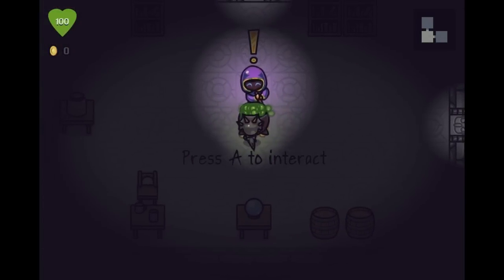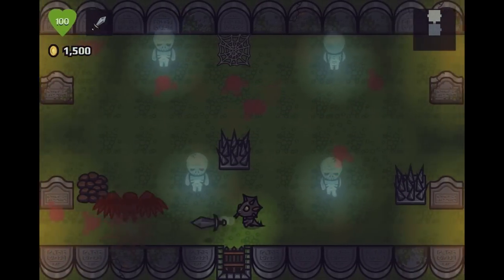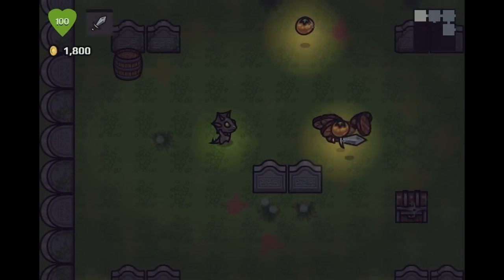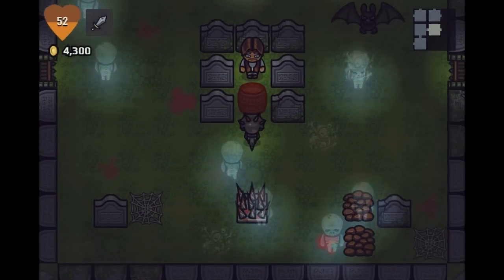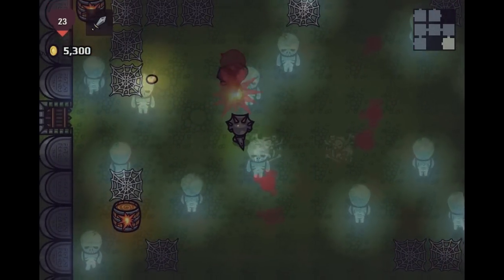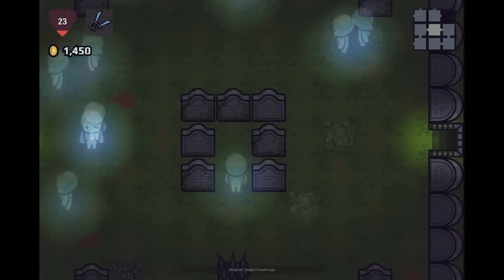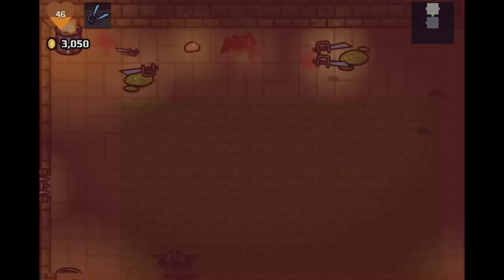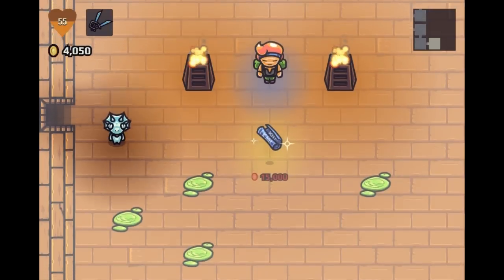Let's Briefly Play A Wizard's Lizard 01 - Basically Binding of Issac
Indie break!
I cut these two videos apart improperly.  This ends in an unintentional cliffhanger instead of my imminent demise!  And you just spoiled it for yourself, way to go.  But at least you won't just be instantly disappointed tomorrow.